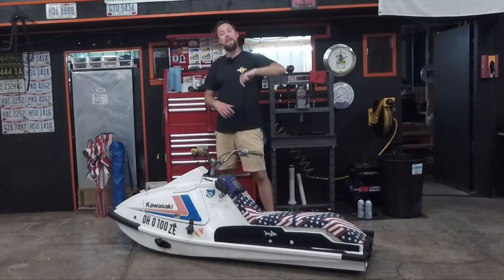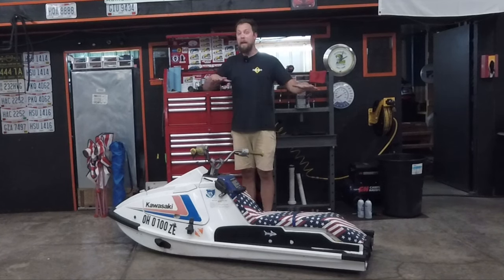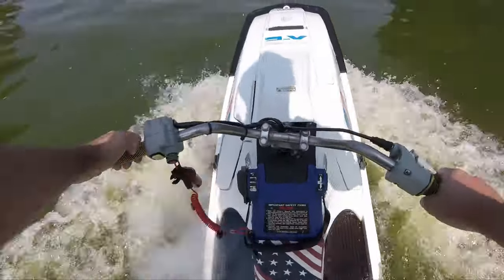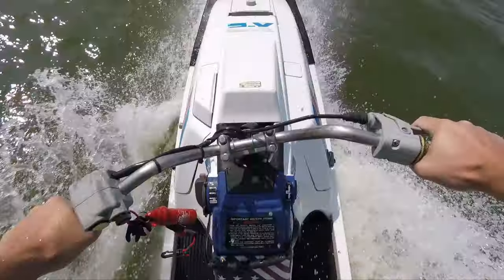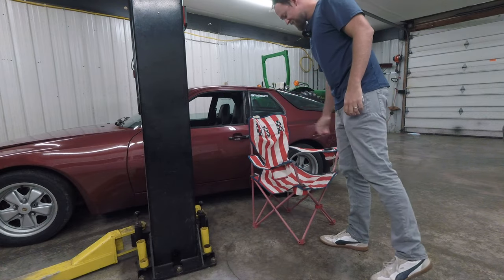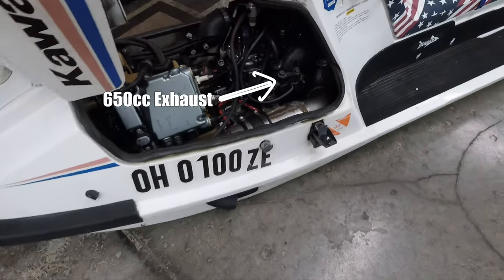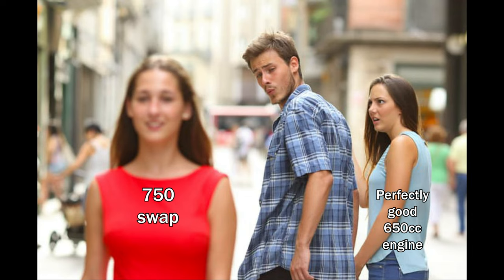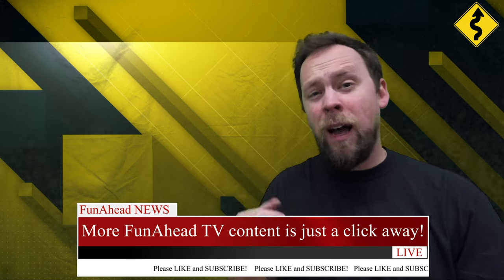FIRST RIDE of my HOT RODDED Jet Ski!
FunAhead TV merch is now available over ... thank you so much for supporting the channel!!!